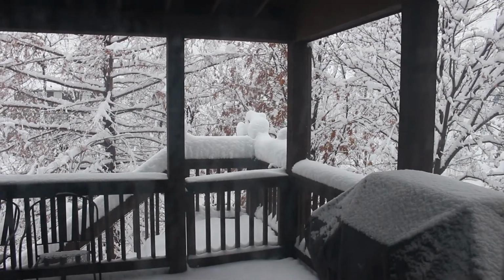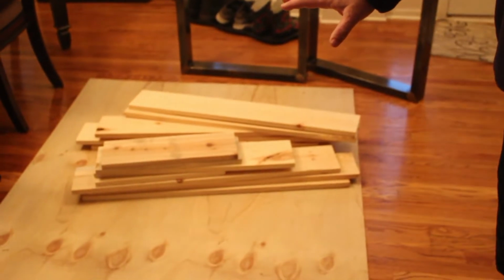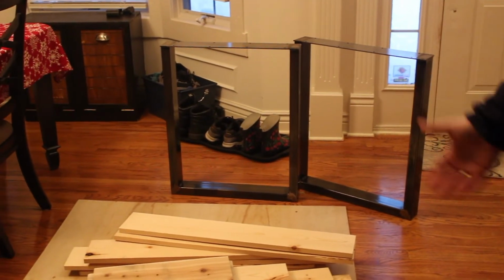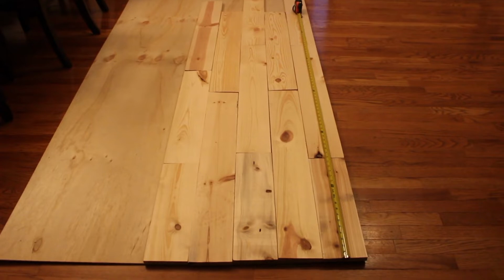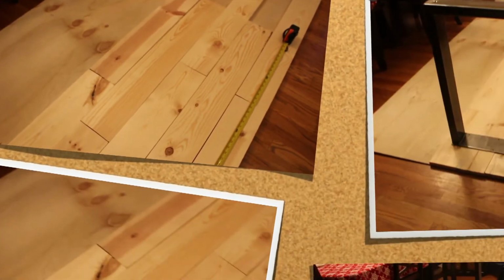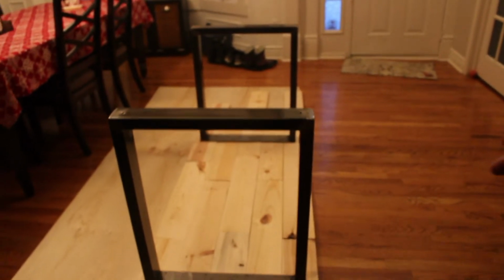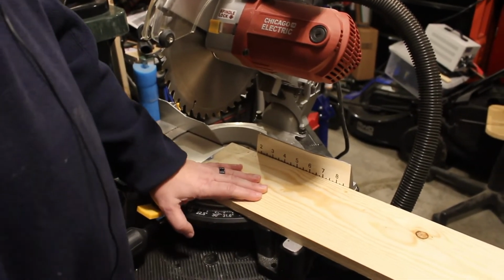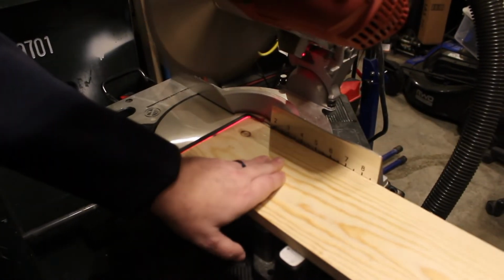Amazing - no joinery required 6 foot wooden desk PART 1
In this video, we show you the beginning stages of building a 6 feet by 28 inches desk without using any joinery but with the rustic look of multiple board surface. Also puppies!